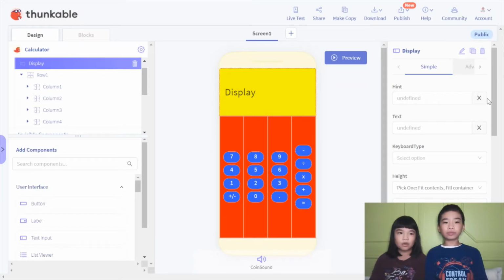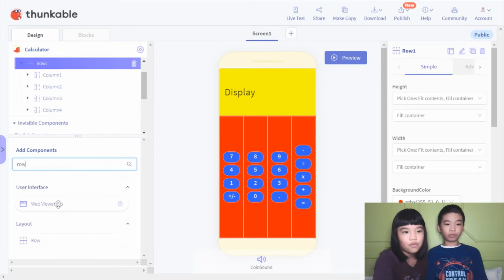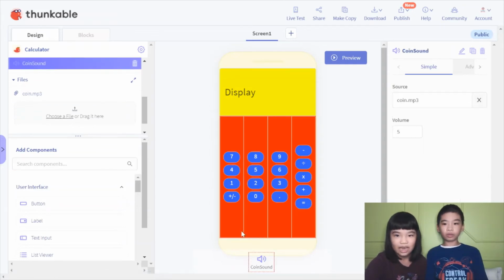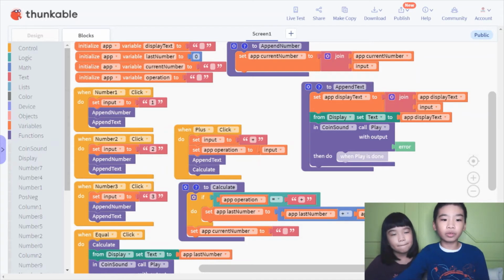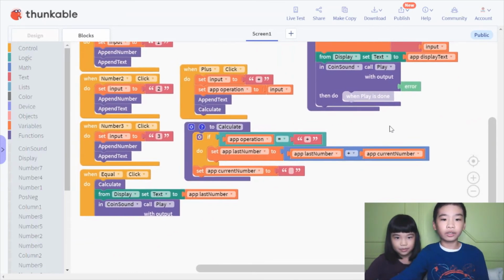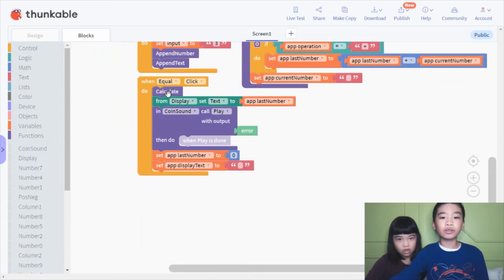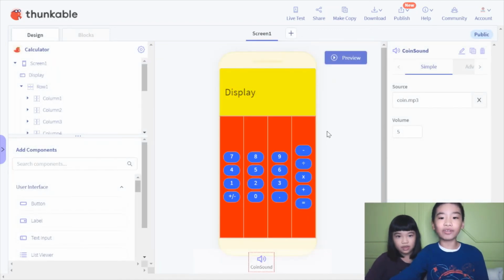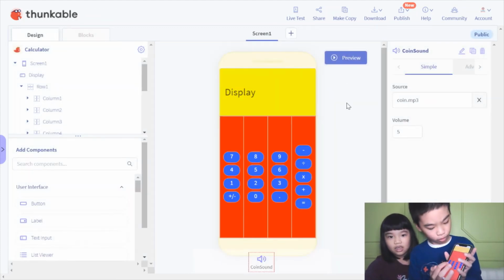How to Create a MOBILE APP in Thunkable: Calculator with Mario Brothers Skin and Sound Effect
"There's an app for that!" - Let's create your own MOBILE APP 📱! In this tutorial, we will show you how to start building a "Mario-themed Calculator" mobile app in less than 10 minutes. This calculator 🧮 is built with a screen with standard calculator buttons: digit 0 to 9, +/- (Plus/Negative), . (decimal point), arithmetic operators ÷/×/-/+ (division/multiplication/minus/plus), and = (equal).

The calculator is special in a way that it is skinned with Mario-themed colors - red, blue, and yellow. Mario coin sound effect is added and used on button clicks. For demo purpose, only digit 1-3, plus, and equal buttons are wired up with logic.

I hope you like this Thunkable tutorial and enjoy building your own mobile app for iPhone or Android!

APP DEMO 🎬
★ Let's Preview! 05:02

⚙️ Components used in this app:
➤ Screen
➤ Text Input
➤ Row
➤ Column
➤ Button
➤ Sound

Tips and Tricks:
► Add variables to store values such as the digit entered, the arithmetic operator entered, the last whole number, and the current whole number.
► Create functions to be reused in different events and functions.
► Use If-Else blocks to differentiate what to do with different arithmetic operators.
► Be sure to reset any values saved in variables when a calculation is considered complete.

READY TO BUILD MORE APPS?

For the setup, please read the followings before you begin:
1.
2. Start creating your new app.
3. As you build the app, you could:
     a. Hit Preview or Live Test to preview your app on the web.
     b. Download the Thunkable Live app on an iOS/Android device and preview your app there.
4. Finally, with your finished app, you could:
     a. 📤 Share the project with friends.
     b. 📥 Download it to your device.
     c. 🌎 Publish it to App Store or Google Play.